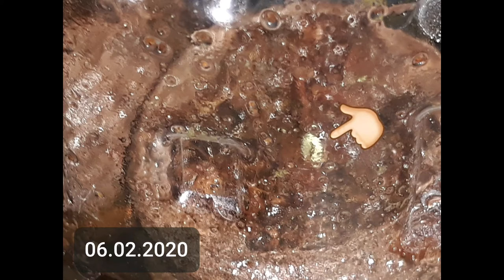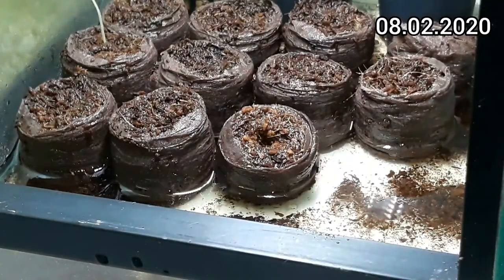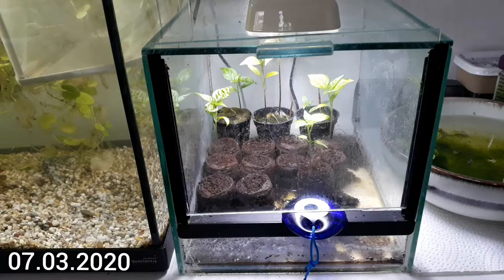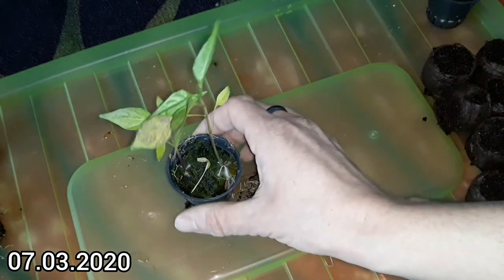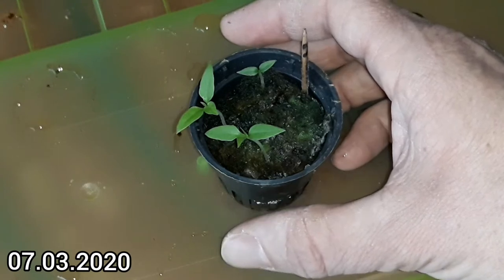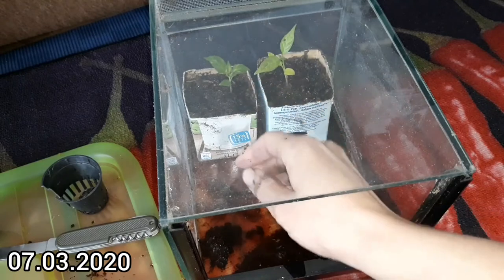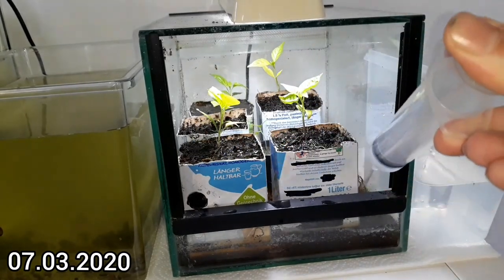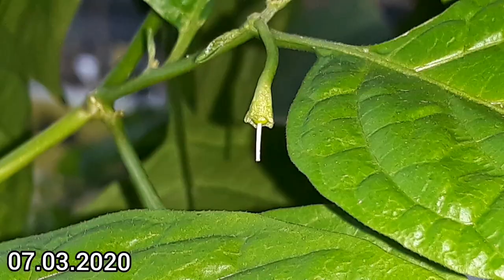Chili-Update | The Good, the Bad, the Ugly | VeirdLOG 20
In this video I am trying to convince myself that everything is going well in the beginning of the growing season of 2020...

Intro and outro sounds are taken from the YouTube Audiolibrary (bits of "Happy Haunts").

Es ist Mittwoch, liebe Leute!
MP065